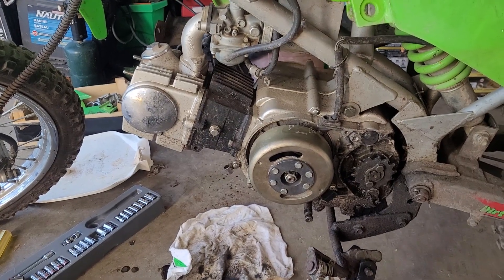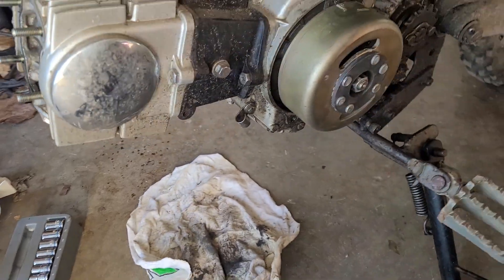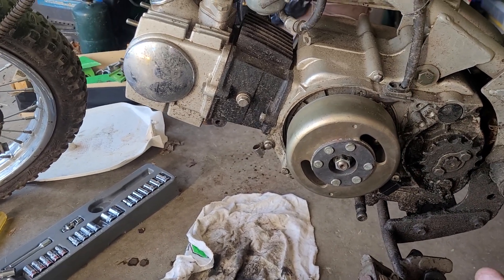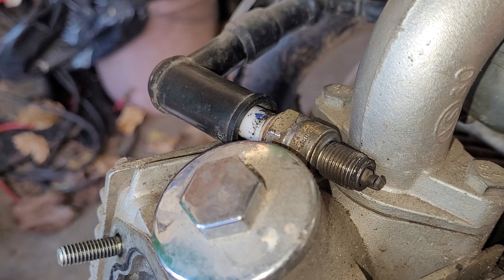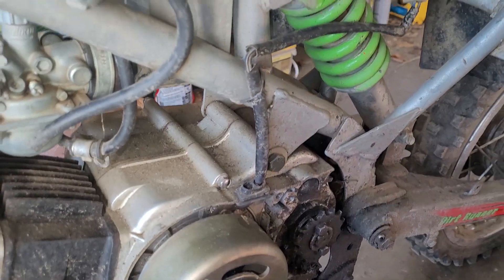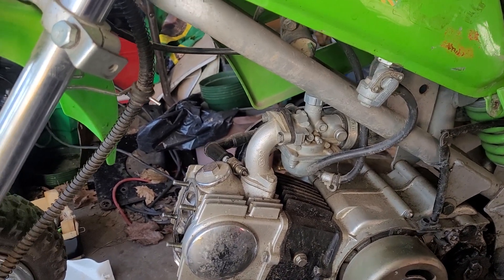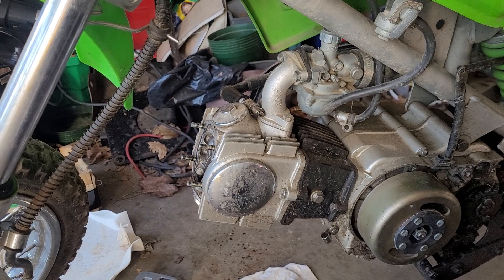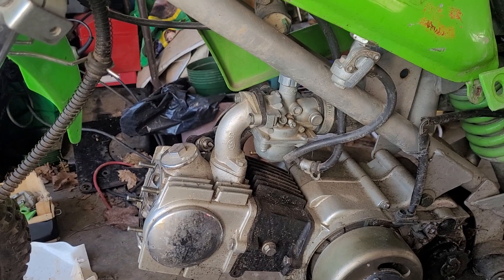Auction 90-cc Dirt Bike (Good News??)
Okay, the bike does turn over, it has compression, and it does have spark.
I did spray a little bit of go-go juice in it, and it did kick back a bit.